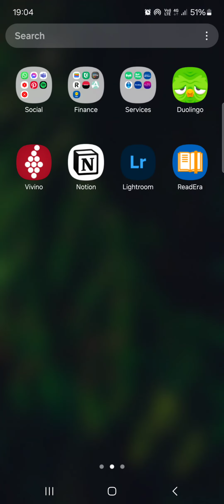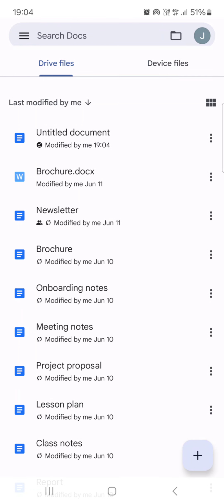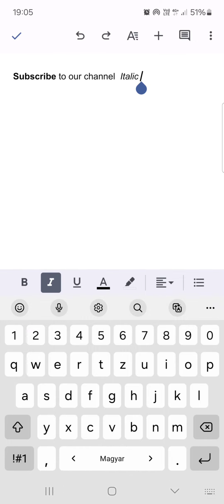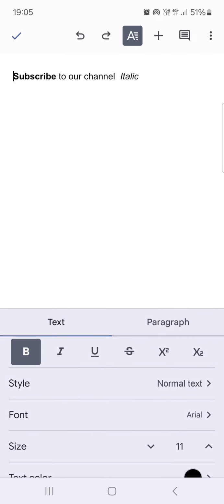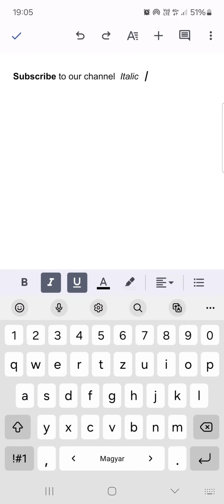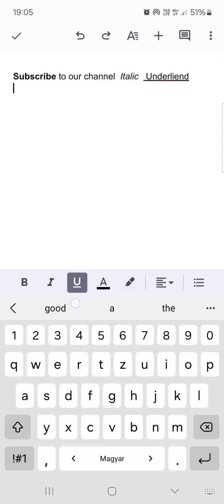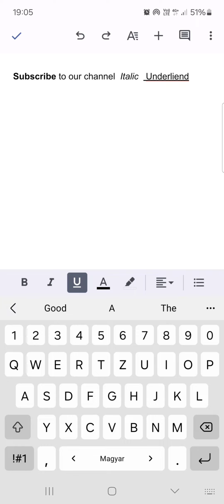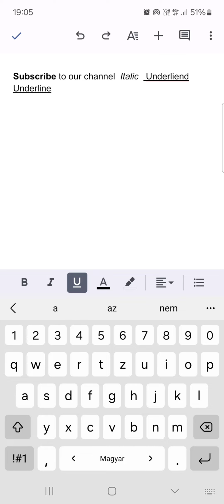How To Write With Underline In Docs?